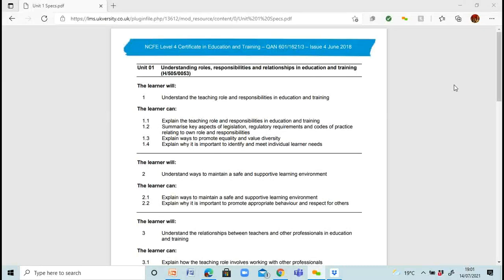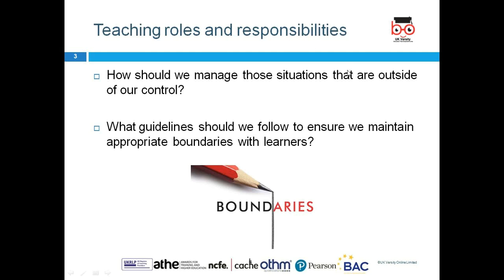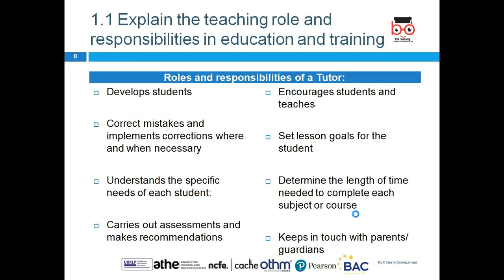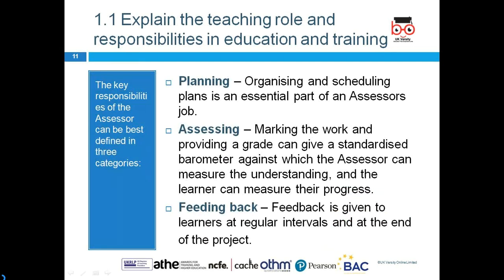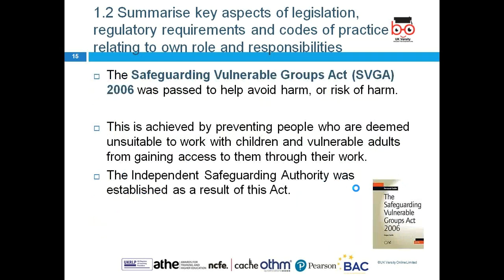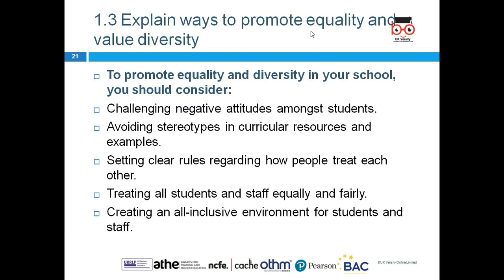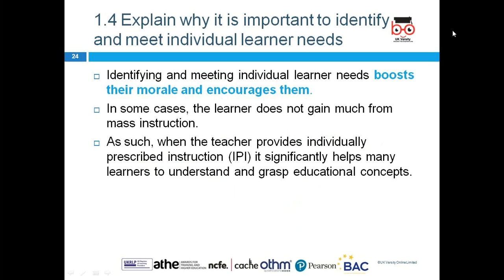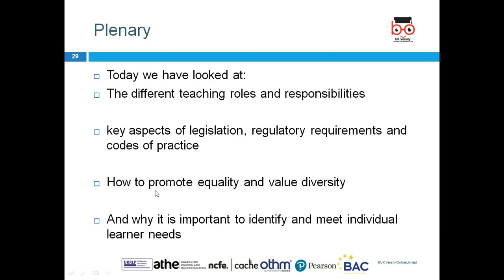NCFE L4 CET - Understanding roles, responsibilities and relationships in education and training LO1